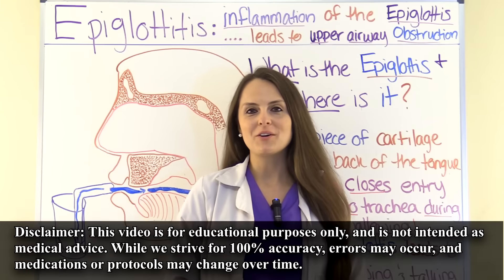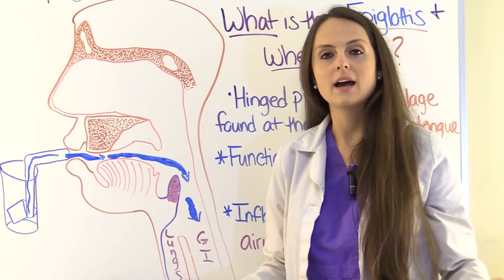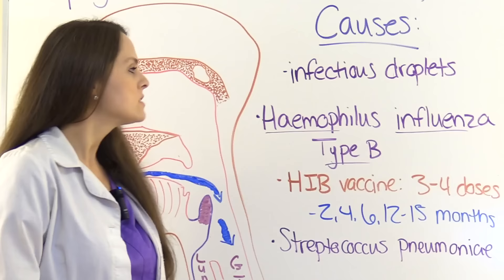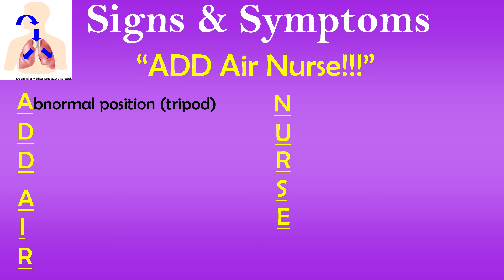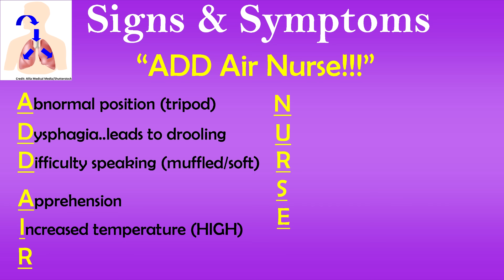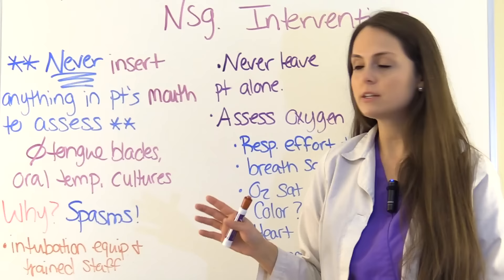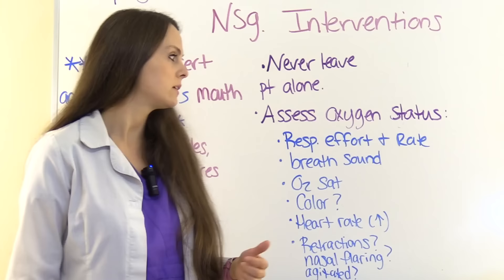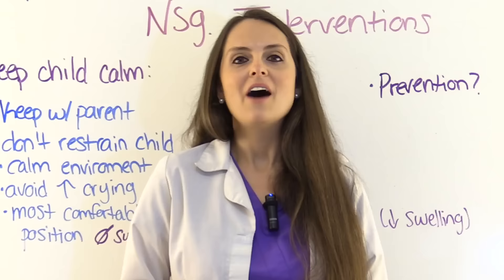Epiglottitis in Children Nursing NCLEX Lecture: Symptoms, Treatment, Causes, Interventions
Epiglottitis nursing NCLEX lecture in children (pediatric nursing): symptoms, treatment, causes, and nursing interventions.

What is Epiglottitis?

It is when inflammation of the epiglottis occurs, which can lead to an upper airway obstruction. Epiglottitis is most commonly caused by the bacteria haemophilus influenzae type b in children. In addition, epiglottitis tends to affect children ages 2 to 5 but it can also affect adults.

What is the epiglottis and where is it?

The epiglottis is a hinged piece of cartilage that attaches on the inside of the thyroid cartilage and is found at the back of the tongue.

It closes the entry way to the trachea during swallowing, which prevents food and fluids from migrating into the lungs...hence aspiration.

As a person breathes in and out the epiglottis stays open so air can move in and out of the lungs. Therefore, if the epiglottis becomes inflamed the patient can experience an upper airway obstruction along with issues swallowing/talking etc.

Most cases of epiglottitis can be prevented with the childhood vaccine called HIB. This vaccine is administered at 2, 4, 6, and 12-15 months.

Epiglottitis symptoms include: abnormal position to breathe (tripod position), issues swallowing accompanied by drooling, sore throat, abnormal speech, high fever, rapid onset, stridor, absent cough, chest retractions etc.

Epiglottitis nursing interventions include: monitoring airway, AVOID inserting anything in the mouth (thermometer, tongue blade, throat culture etc.)...this can cause spams and restrict airway, keeping patient calm, education about HIB vaccine etc.